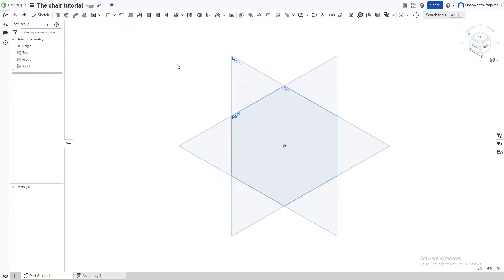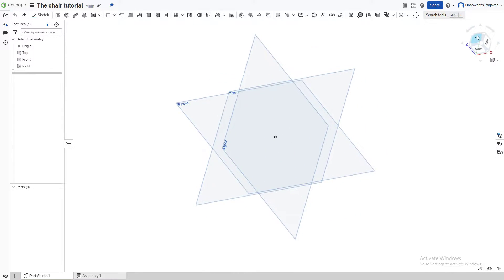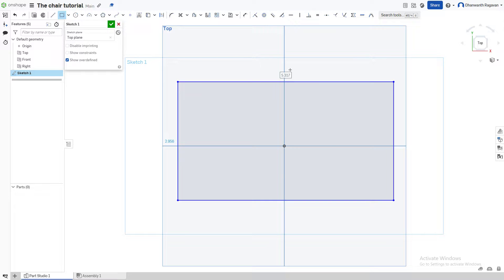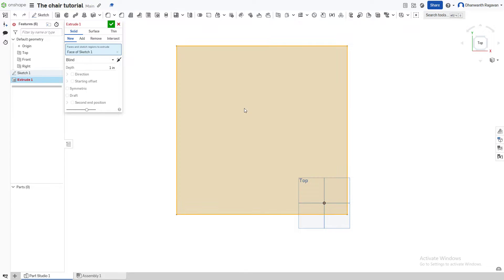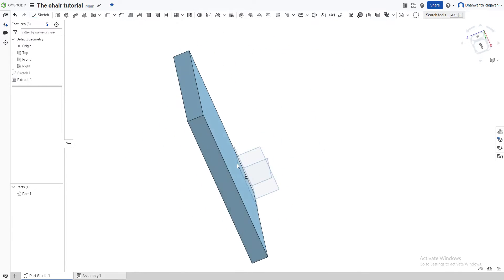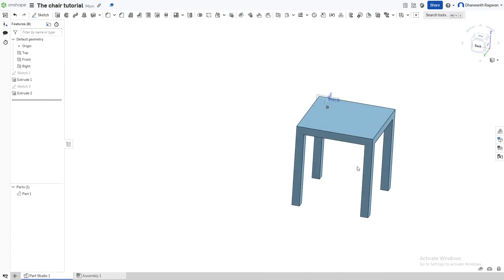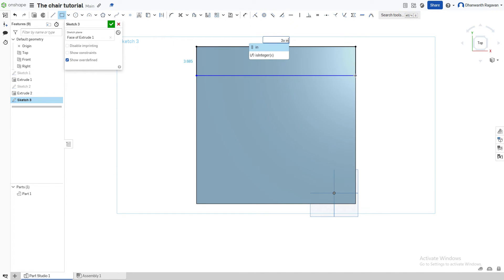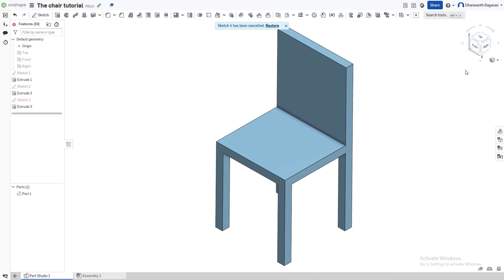How To Design a Simple Chair on Onshape CAD in Under 5 Minutes! Beginner Tutorial!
Dive into the world of CAD design with this easy Onshape tutorial for beginners! Learn step-by-step how to create a simple chair design from scratch. No prior experience needed—just your curiosity and enthusiasm! Let's turn your ideas into 3D reality.